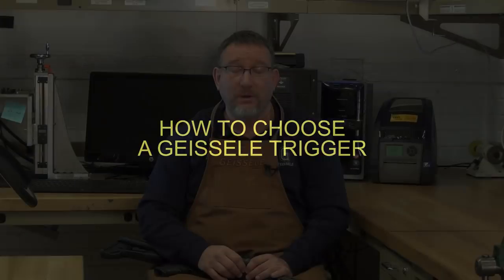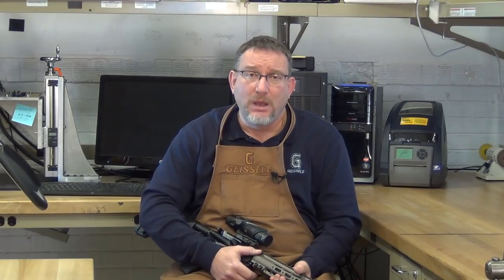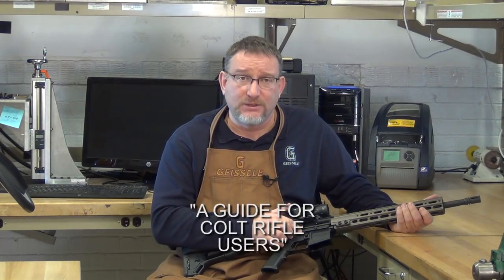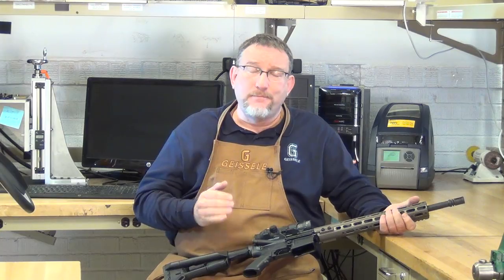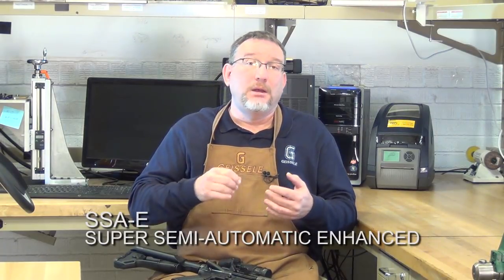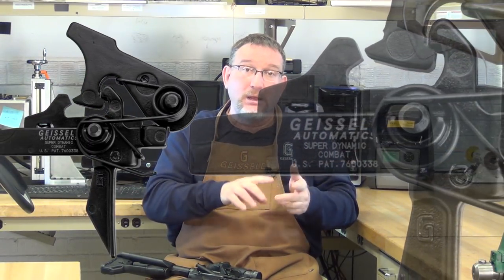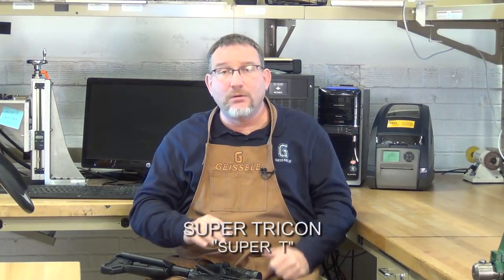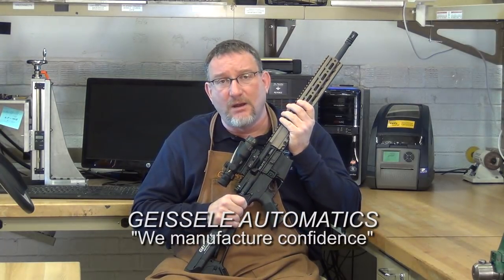Choosing the Right Trigger for You - Geissele Automatics and ALG Defense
Closed Captions (English) for the Hearing Impaired
This extensive video will help clarify which trigger is right for the way you prefer to shoot.
You have been around the block and tried it all ... but you know you can perform better on the next level.
Be one with your tool of choice ...
You are the Maestro ... let your instrument sing on the field.
Thank you for choosing Geissele Automatics / ALG Defense.